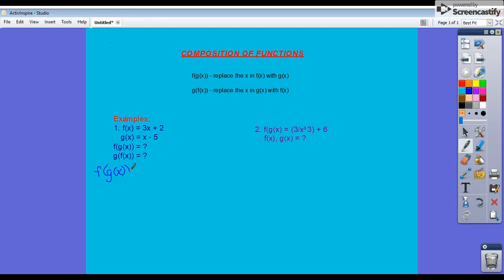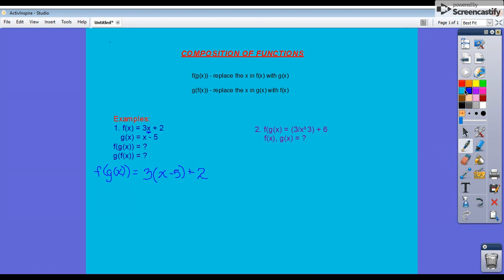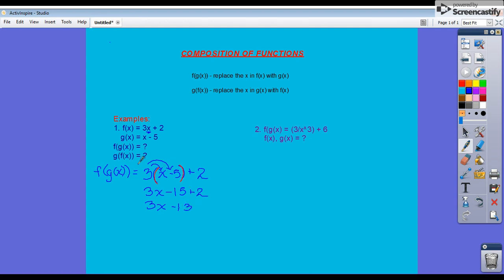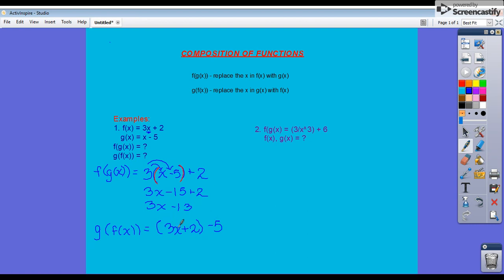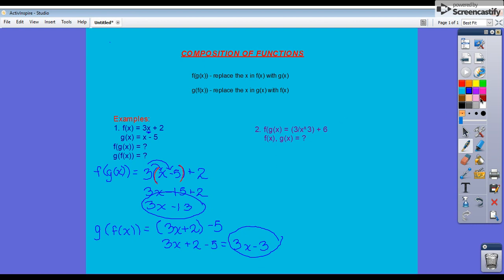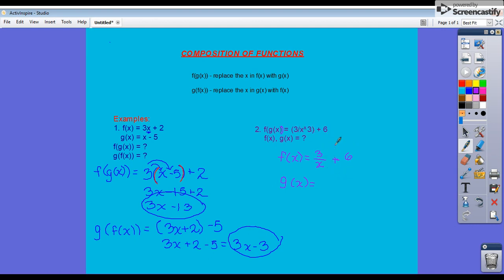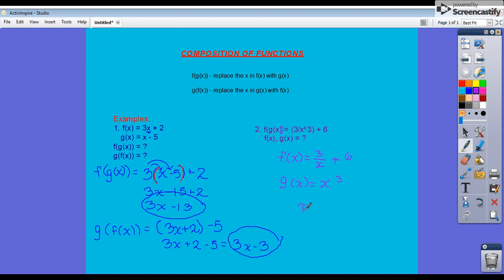Composition of Functions2